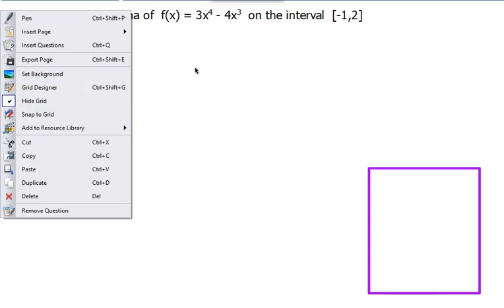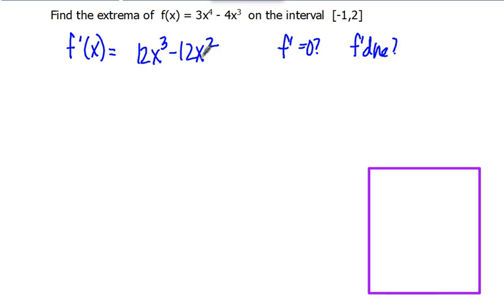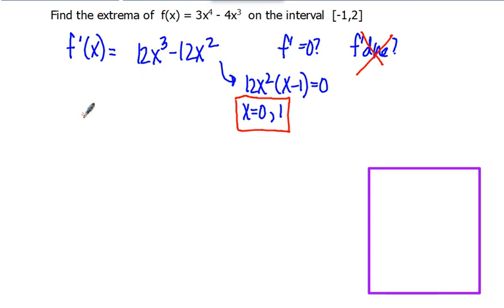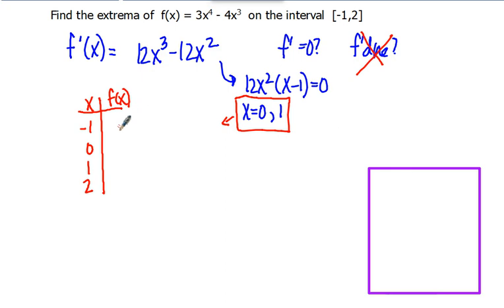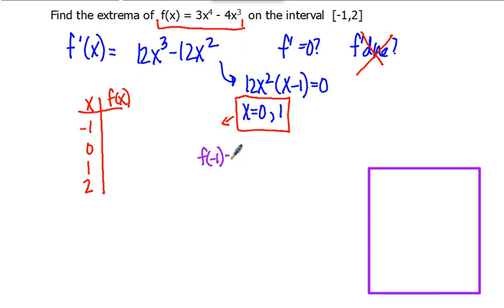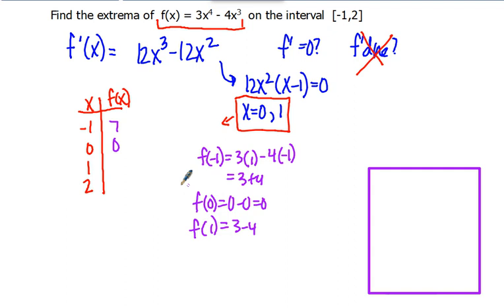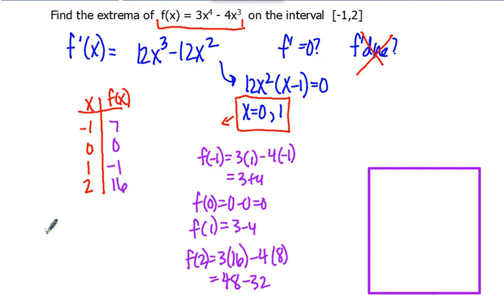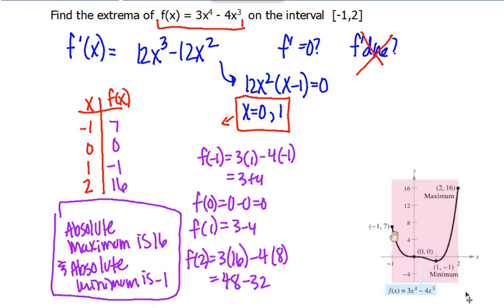02c video1 for lesson3 1b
Finding absolute extrema on a closed interval (AP Calculus AB)